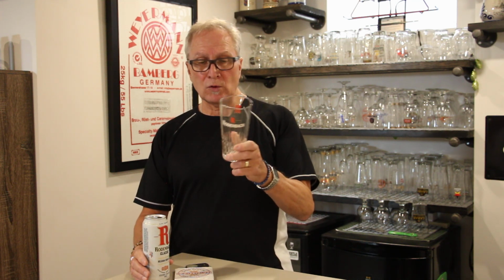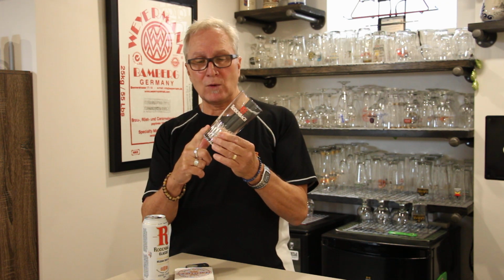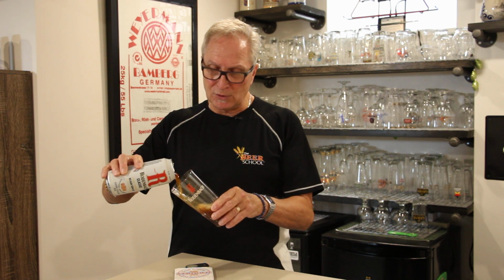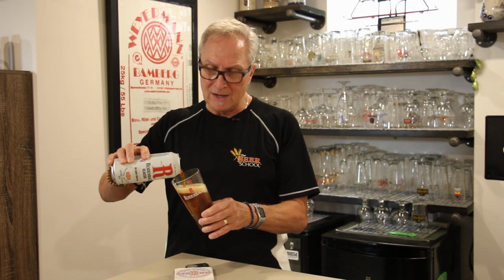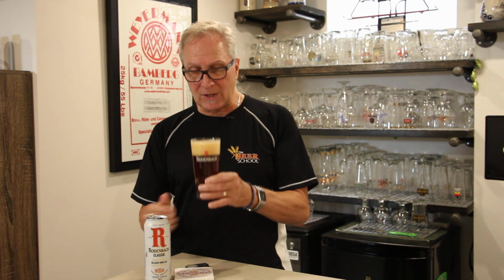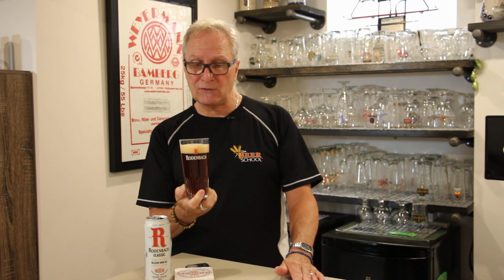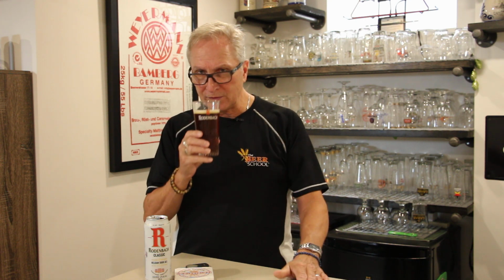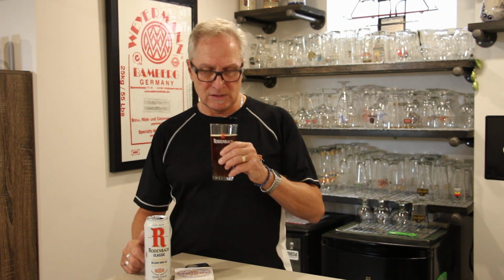Flanders Red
This video will help you to understand Old World Sour Beers a little better.  Join Roger as he explores the history behind Flanders Red beers and learn what to expect when you purchase this iconic Belgian style @prudhommebeercertification6390